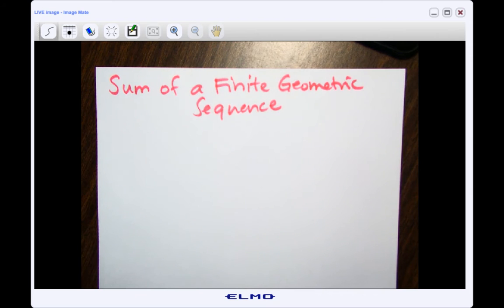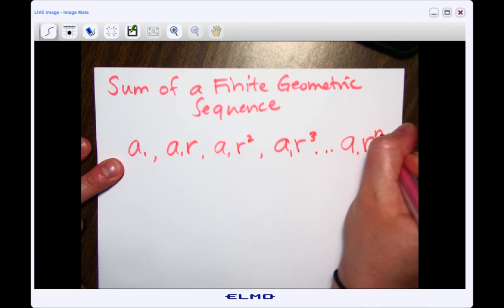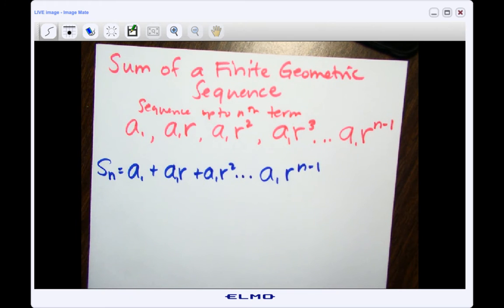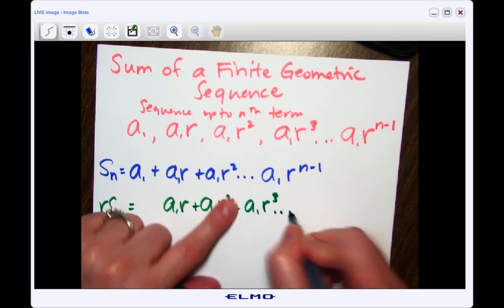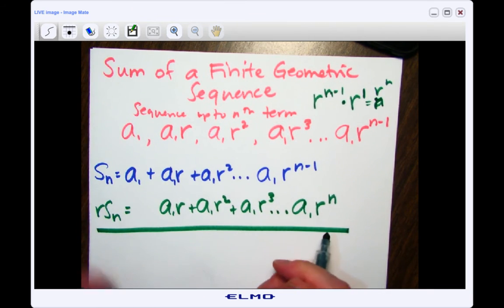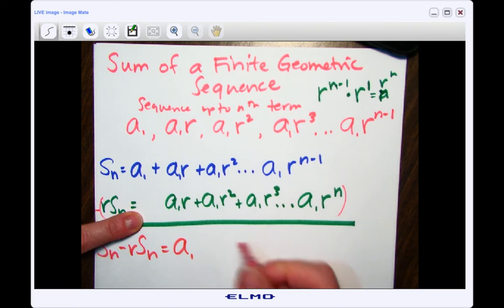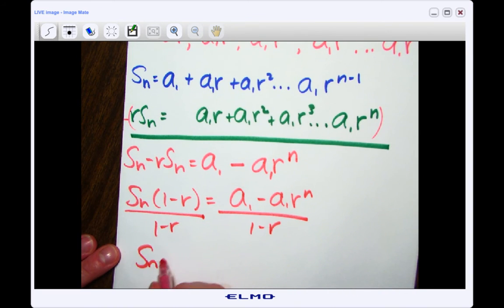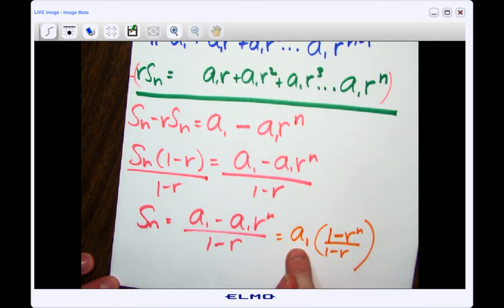Sum of a Finite Geometric Sequence Derived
The formula for the sum of a Finite geometric sequence (series). Divergent